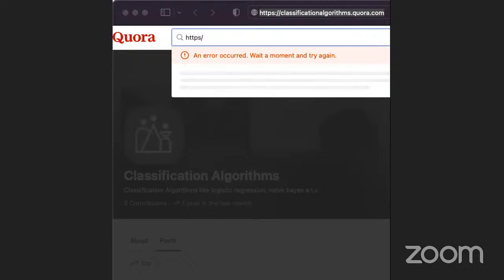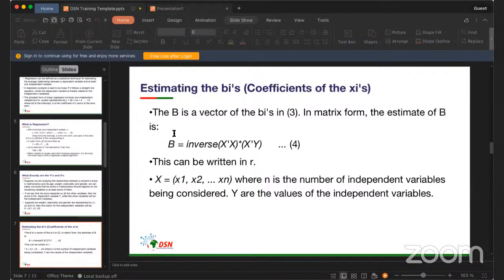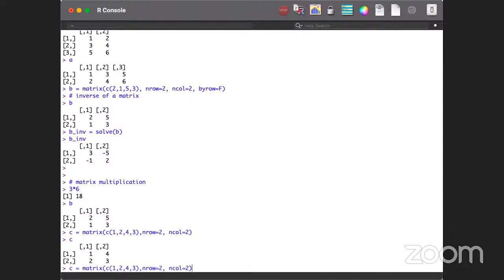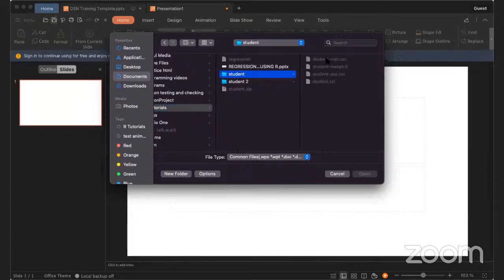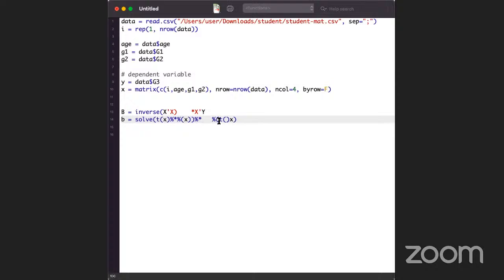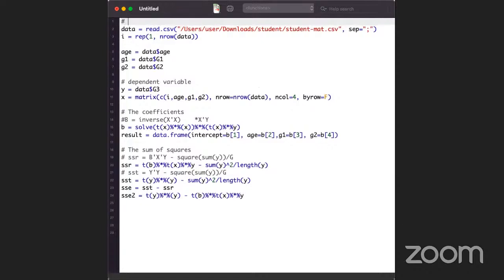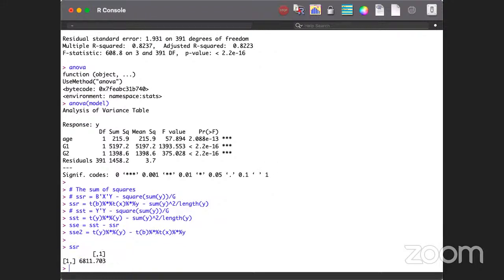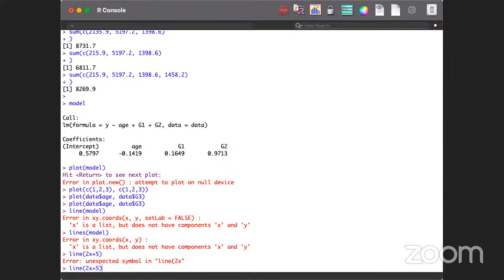4th Cohort: AI Everyday - Linear Regression using R Programming.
Watch the 4th cohort of the AI Everyday as we learn the fundamental of R programming language. A programming language specifically built to handle data.